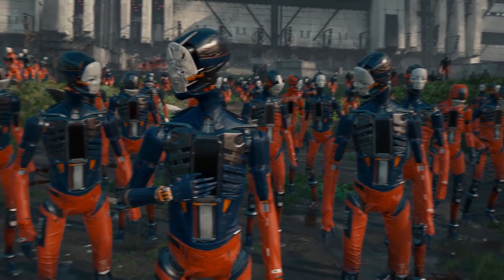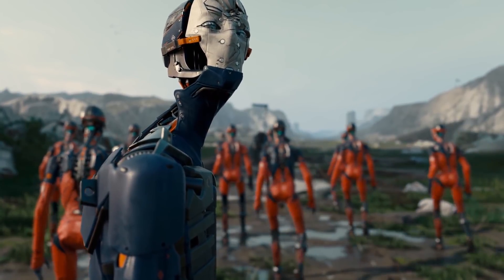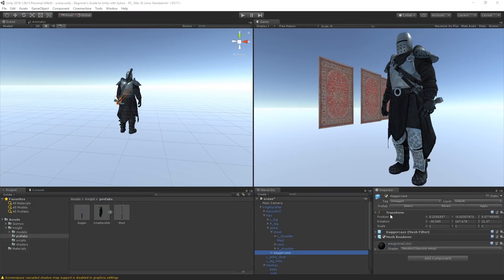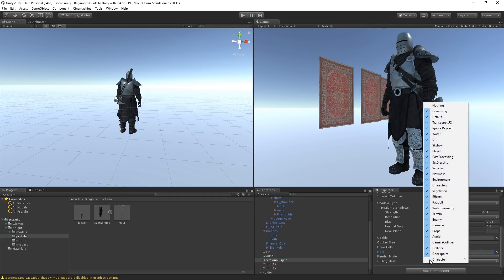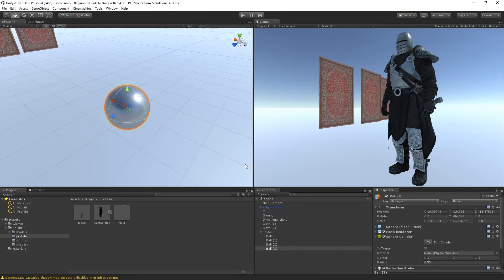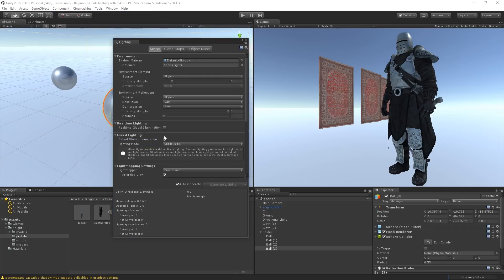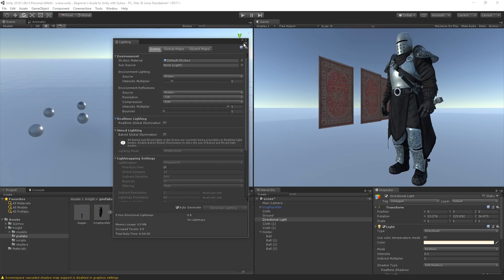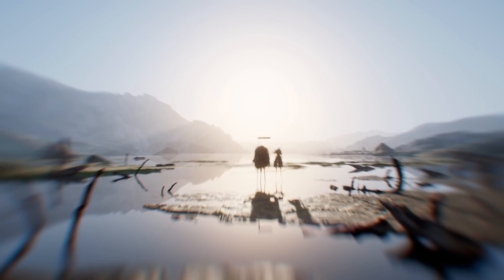TIPS & TRICKS for Unity 2018!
♥ VIDEO LIKE GOAL:
• 150 Likes!

Here is a brand new episode of Unity TIPS and TRICKS! Which one of these, or your own, Tips and Tricks would YOU like to share with us?